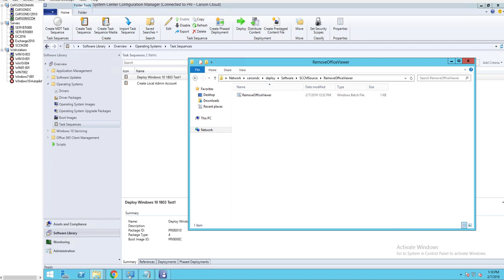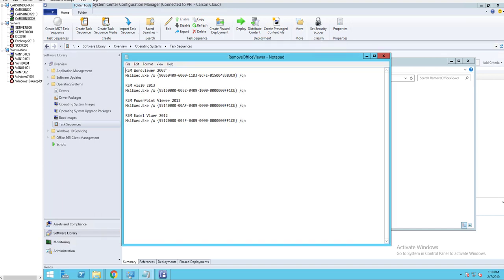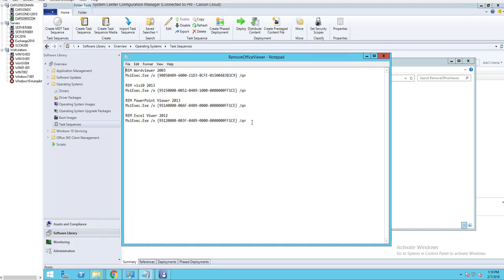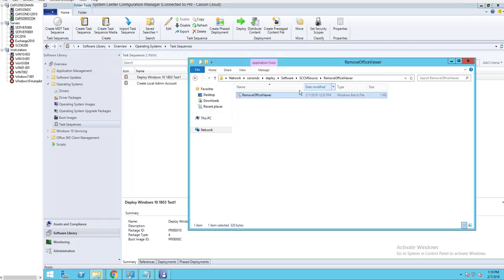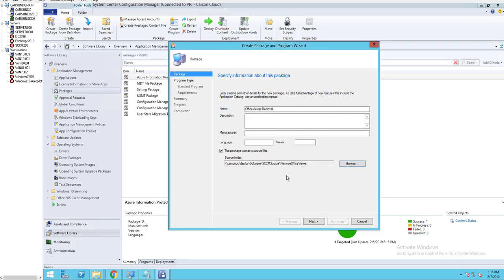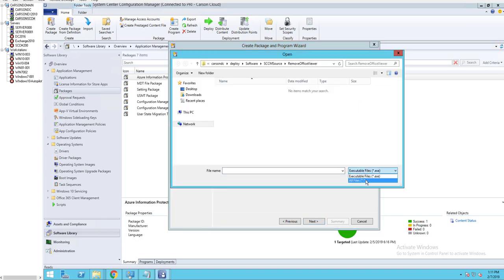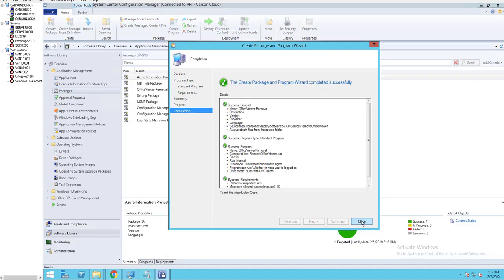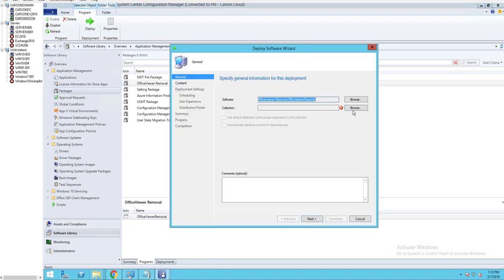Office Viewer Removal via SCCM Package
How to remove Word Viewer, Remove Excel Viewer, Remove Visio Viewer, Remove PowerPoint Viewer in SCCM.
REM Wordviewer 2003
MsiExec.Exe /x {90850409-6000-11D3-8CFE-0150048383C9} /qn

REM visi0 2013
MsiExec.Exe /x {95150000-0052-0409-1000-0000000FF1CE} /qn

REM PowerPoint Viewer 2013
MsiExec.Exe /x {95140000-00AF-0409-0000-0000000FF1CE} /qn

REM Excel Viwer 2012
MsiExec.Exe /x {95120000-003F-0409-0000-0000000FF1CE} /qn